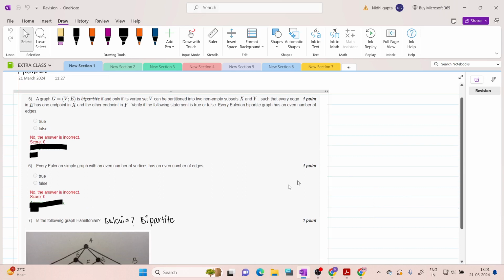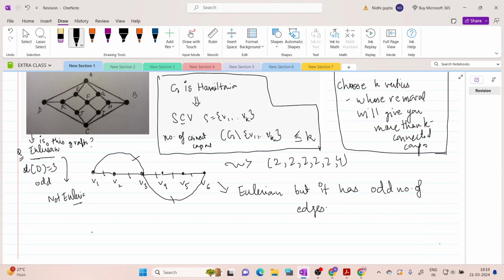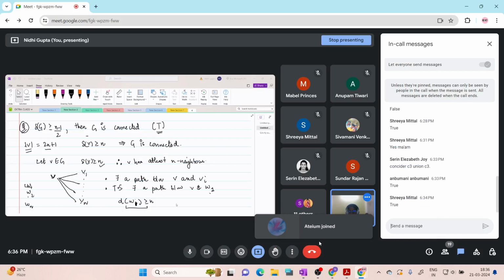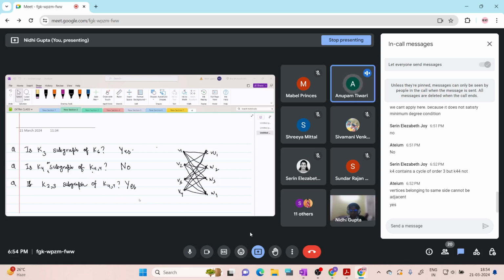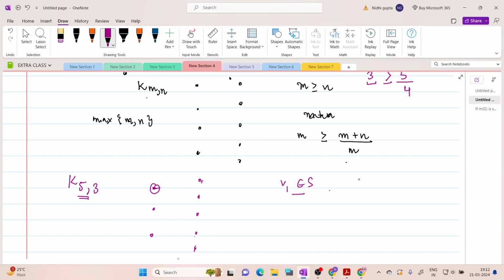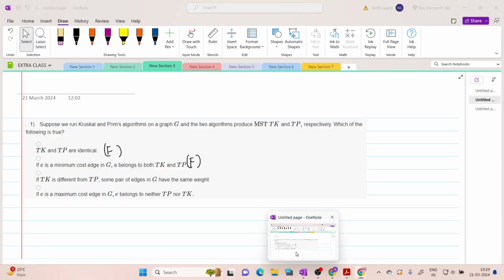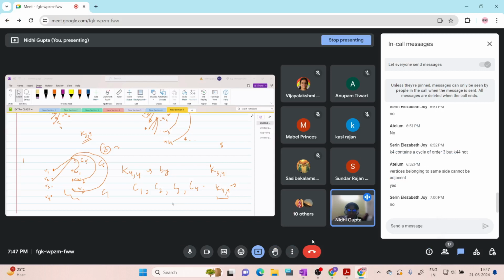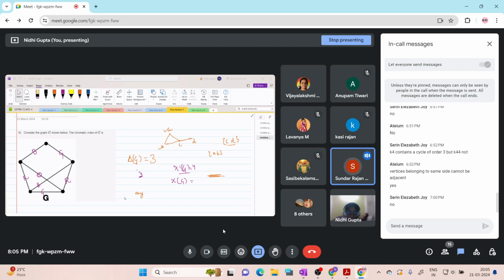Week 9, NPTEL Graph Theory